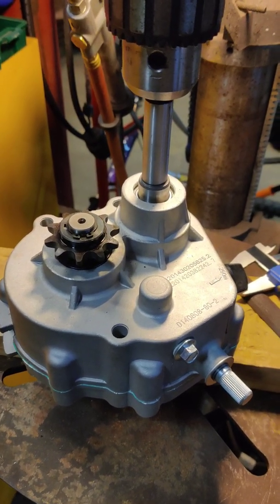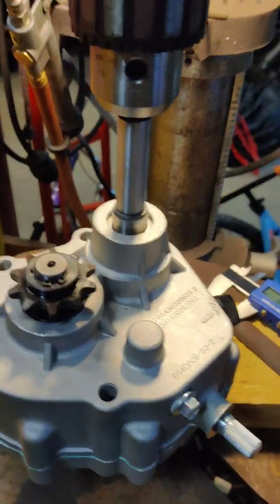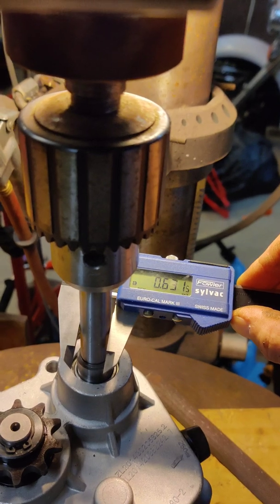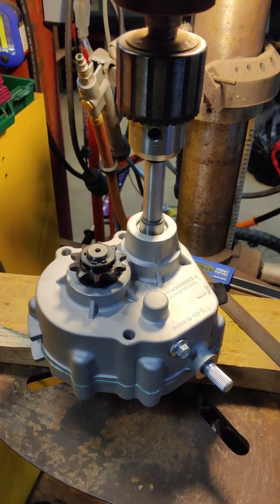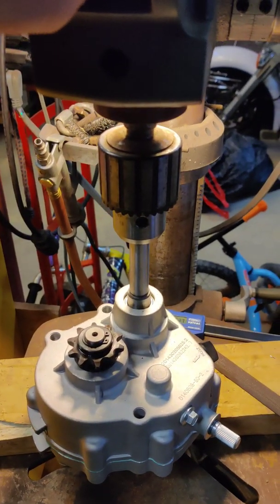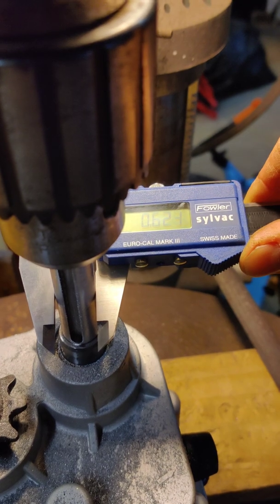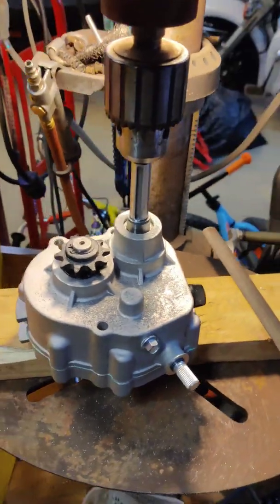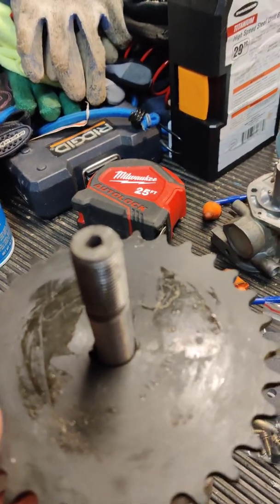go kart reverse gear box machining needed 5/8 NOT 5/8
this is what you have to do to make your china go kart reverse gear box accept a 5/8 sprocket!  hit me up if you want the work performed.  i can do it for $20.  you pay shipping.  or you can pay $150 and ill buy...machine...and mail you the gear box.

jury still out on whether or not this will be ok for a predator 420cc.

check back for that video.  more work still needed before it goes into the kart.